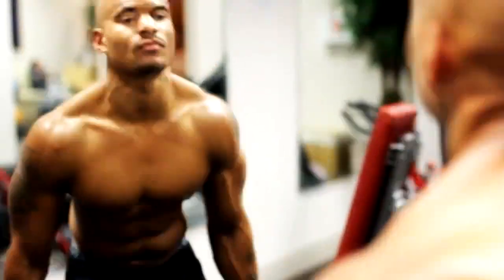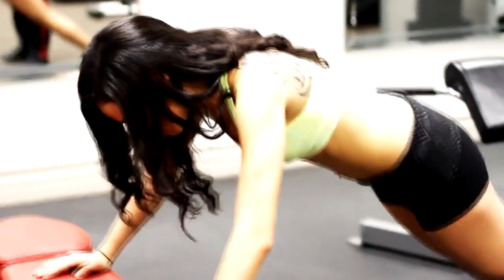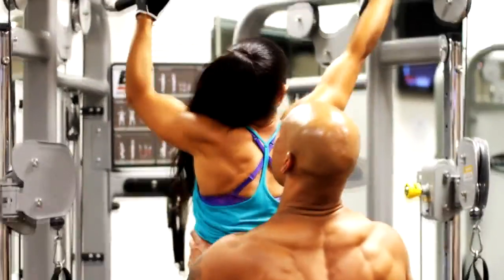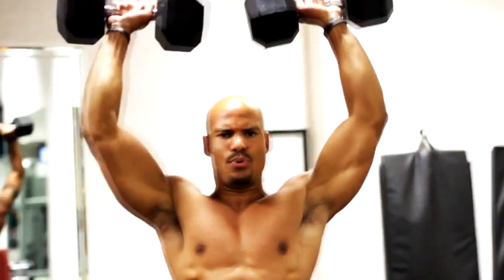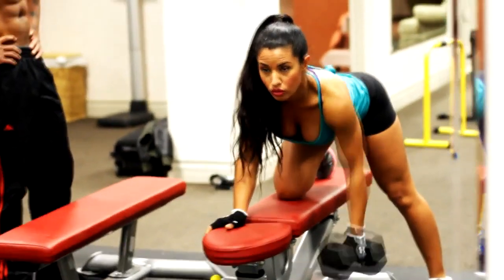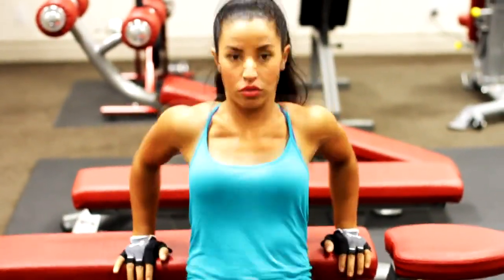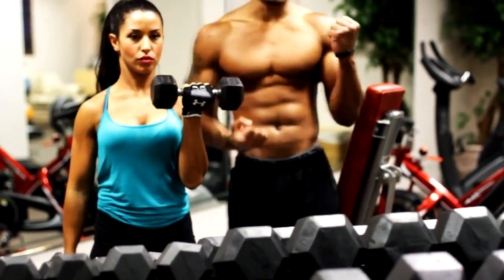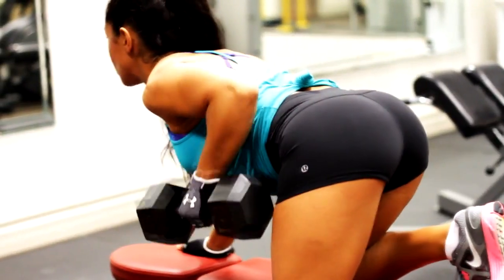NEW! Upper Body Workout Big Brandon Carter